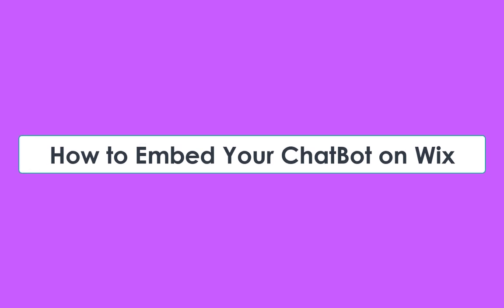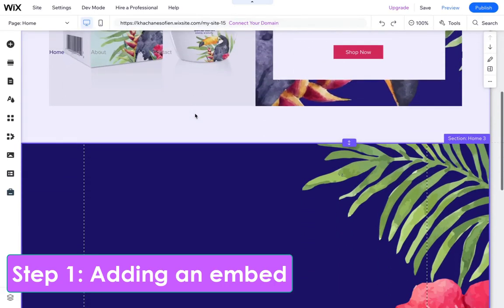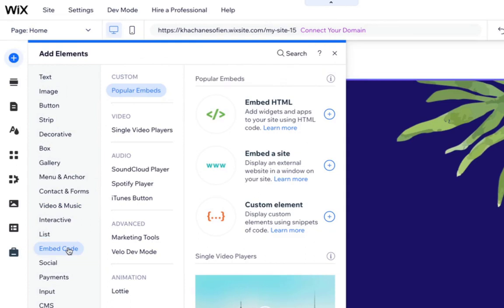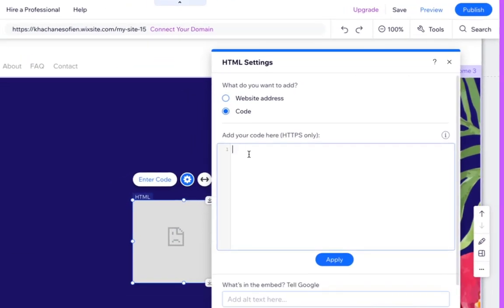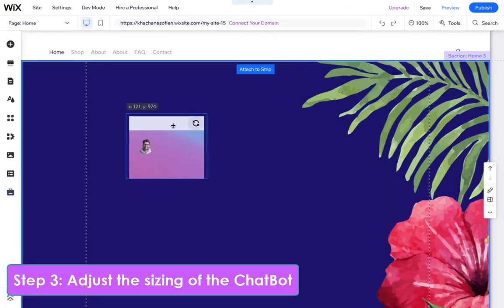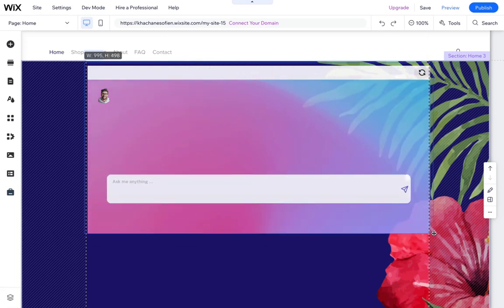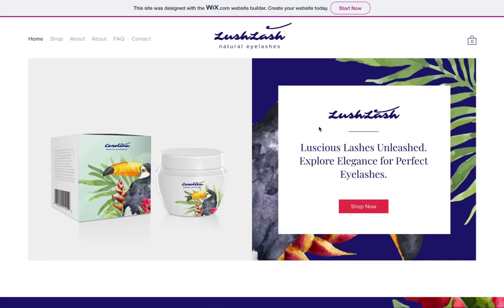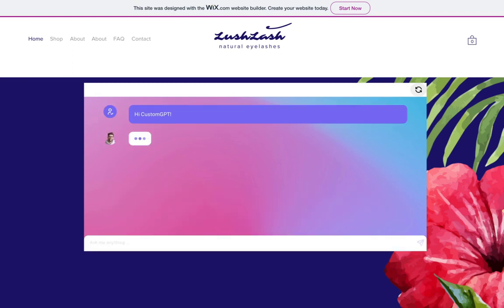How to Embed Your ChatBot on Wix - CustomGPT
Here's a step-by-step guide on how to embed your ChatBot on Wix. This accomplishment will greatly enhance user engagement and support on your website.

Thanks for revisiting the "CustomGPT" channel. In today's video, you'll learn how to revoke your API key. 🙏

✅ Read the Blog Post: How To Build A ChatGPT-4 Chatbot With YouTube Videos

To a future full of innovation.